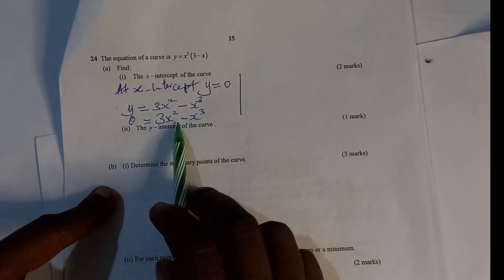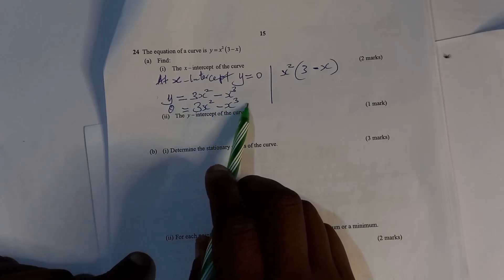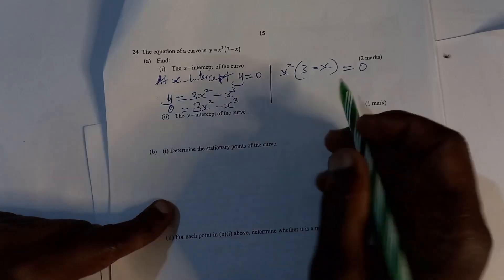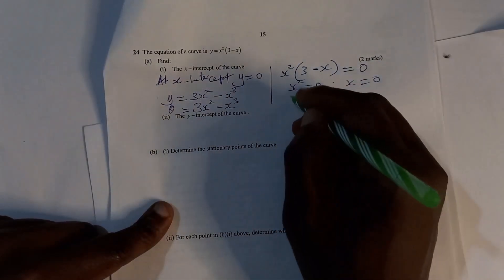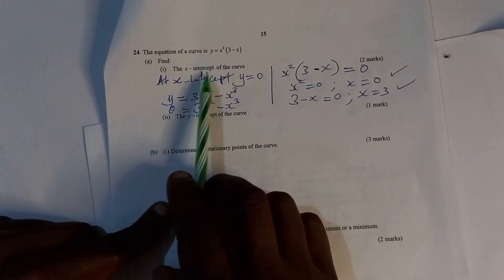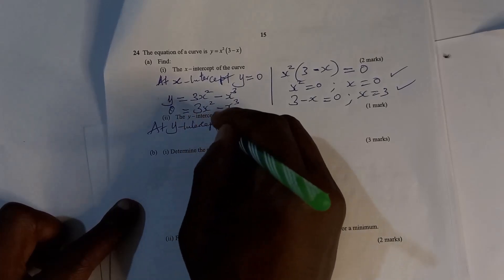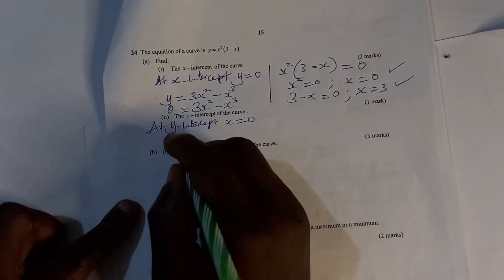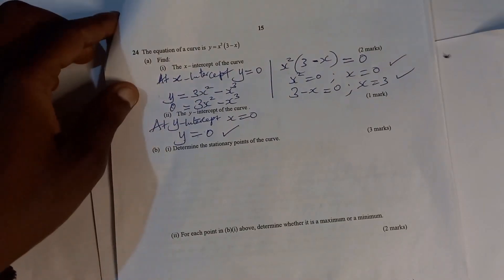STATIONARY POINTS | CURVE SKETCHING | INTERCEPTS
In this video we shall learn how to solve a problem involving stationary points, curve sketching and intercepts